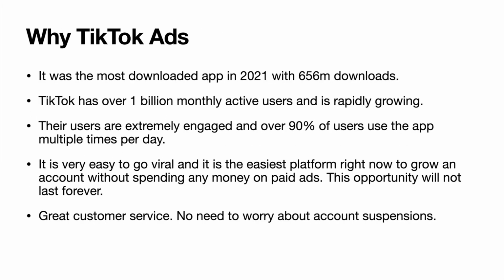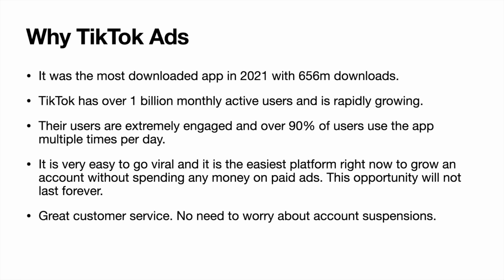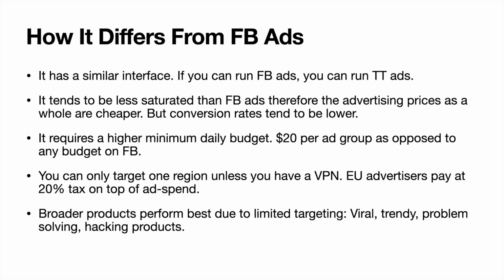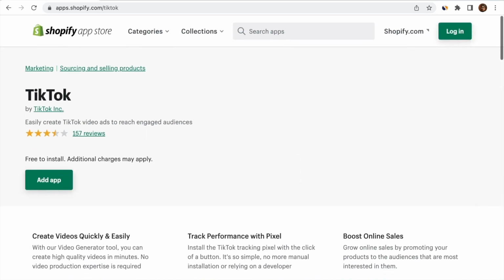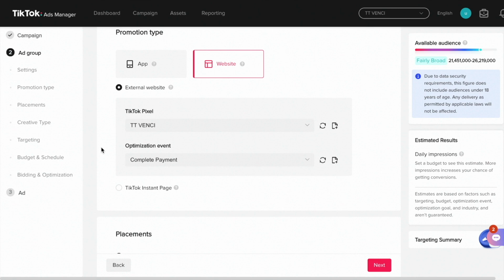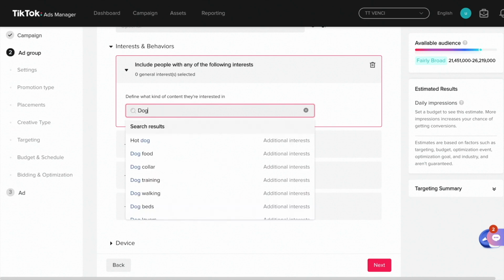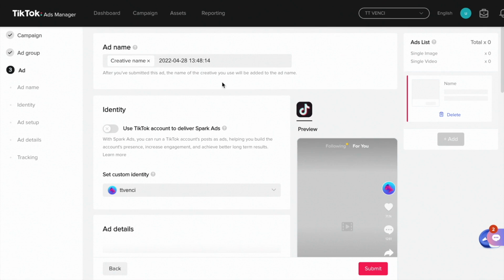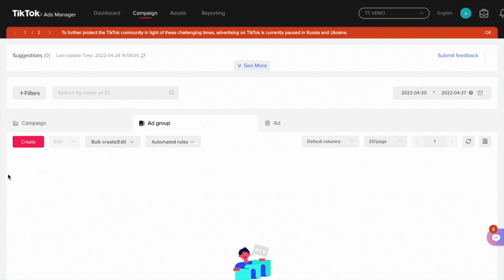Ads || How It Runs || How to make money through Insta and Snapchat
*Welcome to YugTraders – Your Gateway to Smarter Trading!*

At YugTraders, we break down the complexities of the financial markets and empower you with the knowledge and tools to trade with confidence. Whether you're a beginner or an experienced trader, our channel brings you:

📊 Market Analysis
📈 Trading Strategies
🧠 Educational Content
💬 Live Sessions & Q&As
💹 Updates on Stocks, Forex, Crypto & More